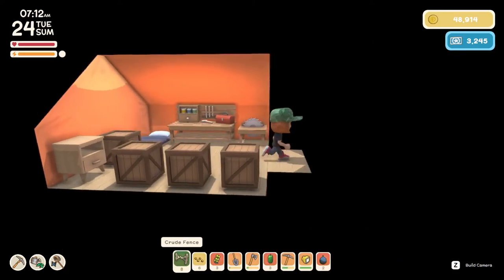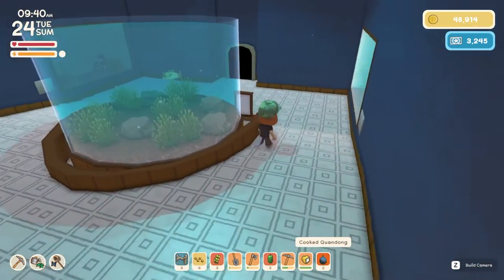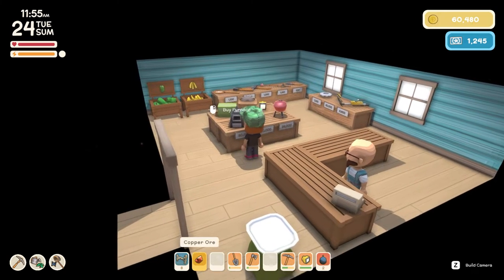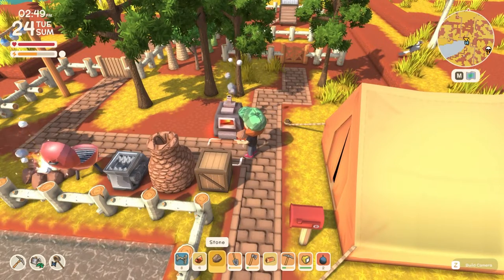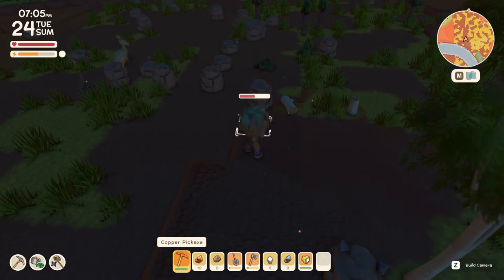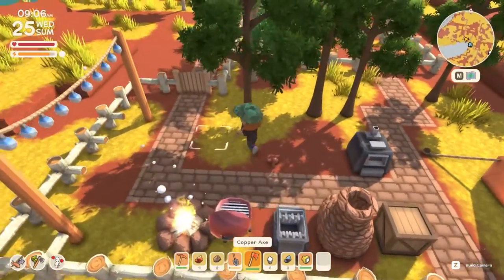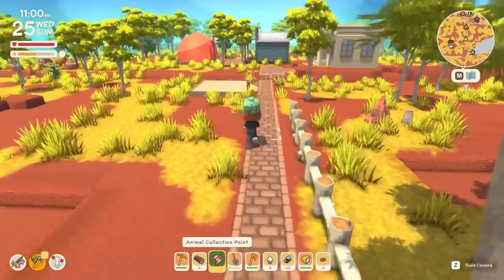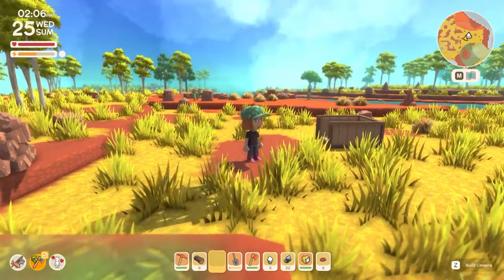Dinkum Ep 11 - Tool Upgrades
We now have the ability to upgrade some tools from basic to copper. Plus, we catch our first animal!

Karl Casey @ White Bat Audio
Song Title: Blood Thirst
Design by: Hunterplayz67